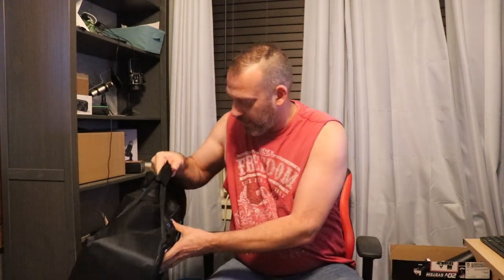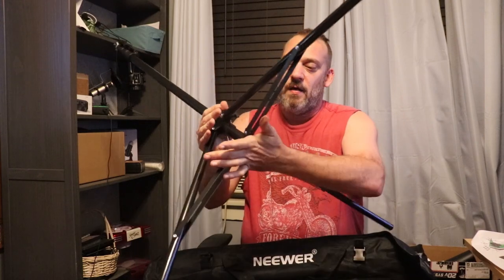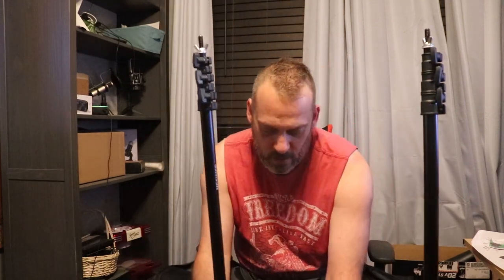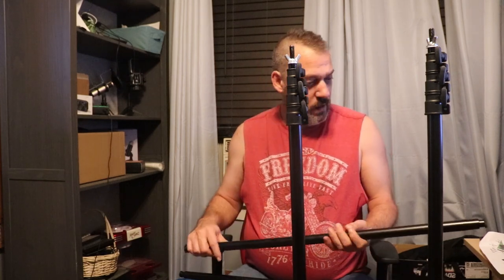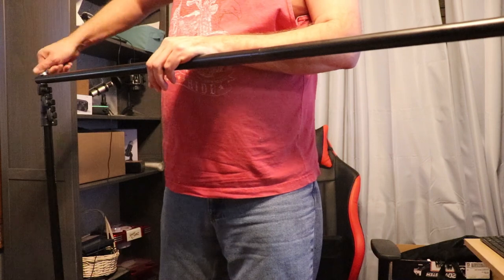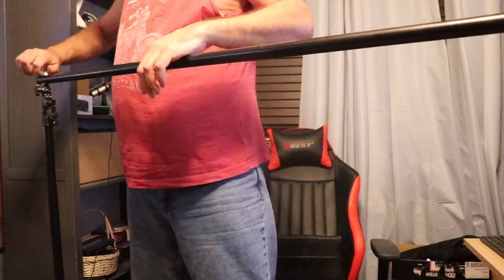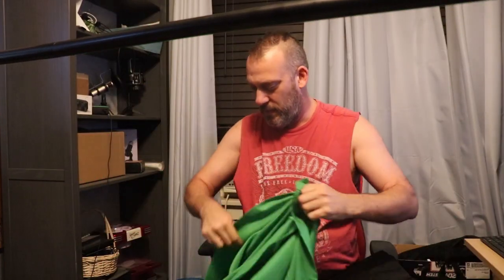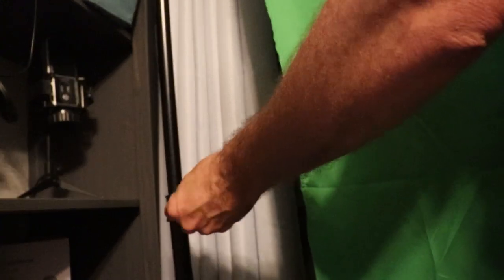How to assemble NEEWER Photography Lighting kit with Backdrops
NEEWER Photography Lighting kit with Backdrops